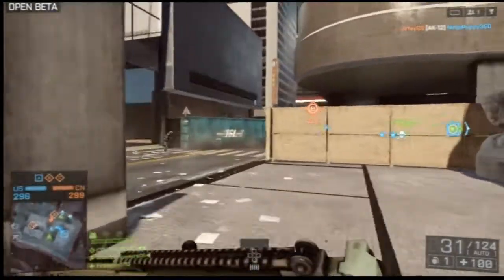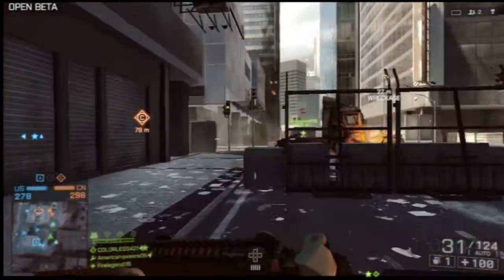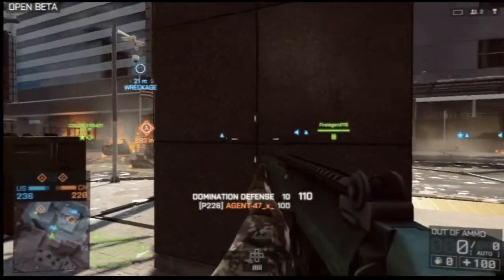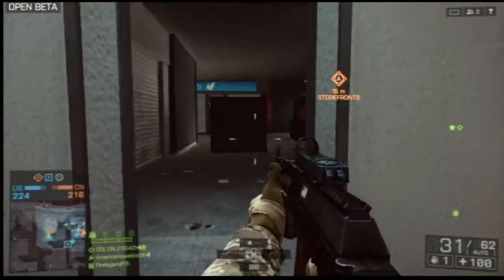BF4: AK5C Review!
HELLO GUYS IM BACK WITH ANOTHER REVIEW HOPE YOU ENJOY.